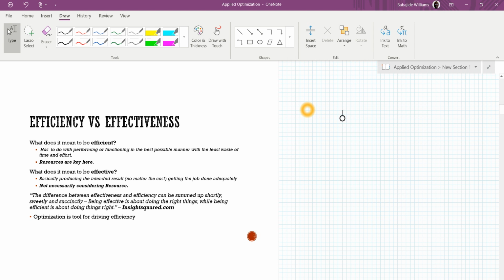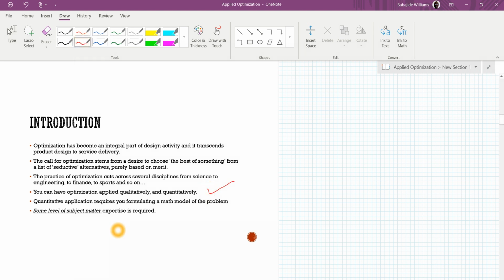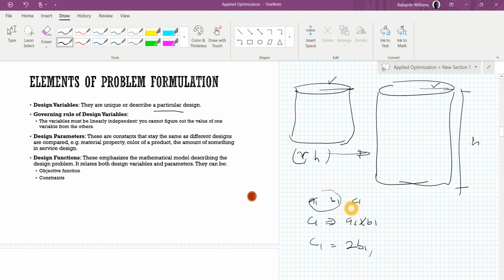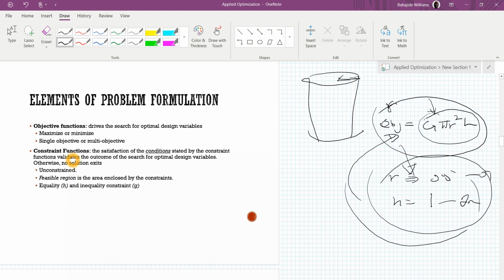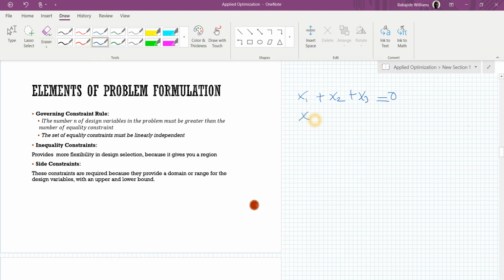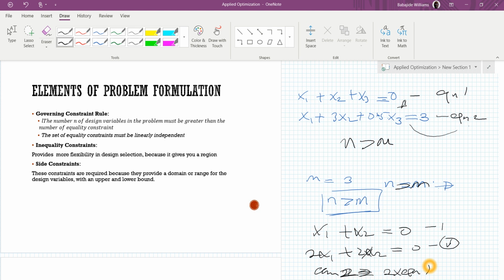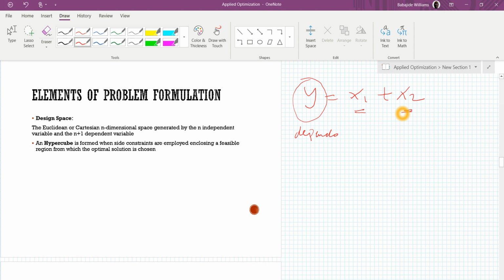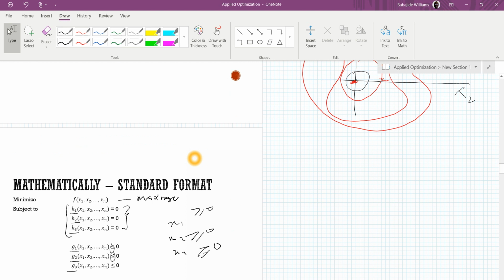Applied Optimization 1 Introduction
Brief Introduction to Optimization. Ignore this if you have a background in optimization process